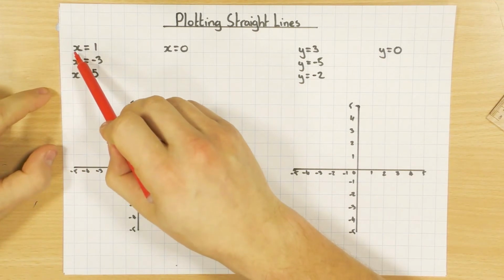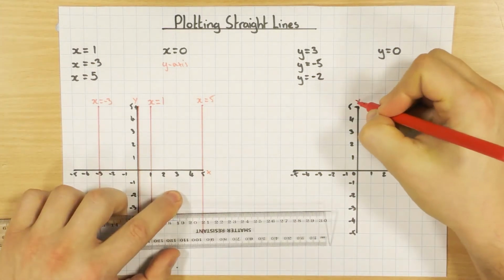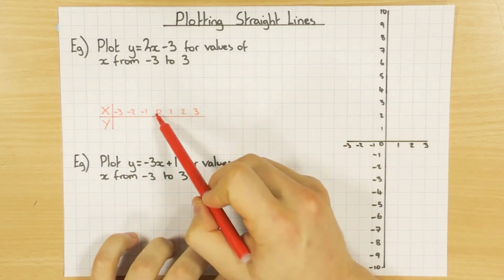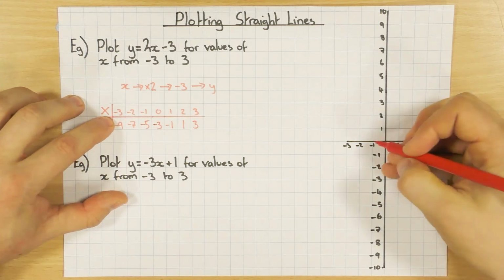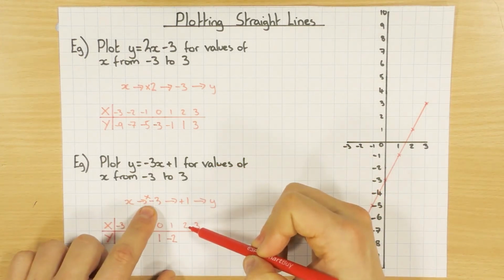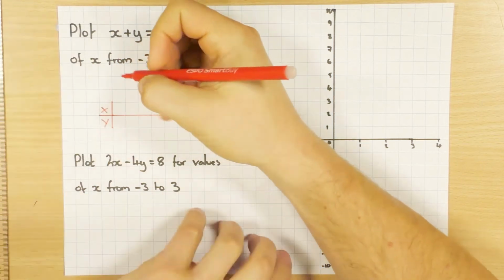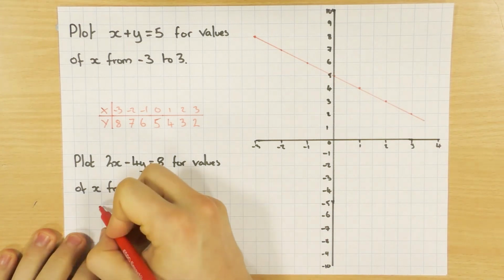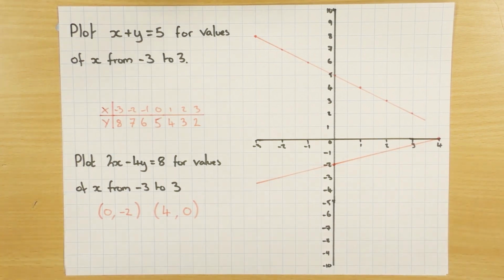Plotting Straight Lines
This video explains how to plot straight lines. Examples include vertical and horizontal lines, in the form y = mx + c and different variants of y = mx + c